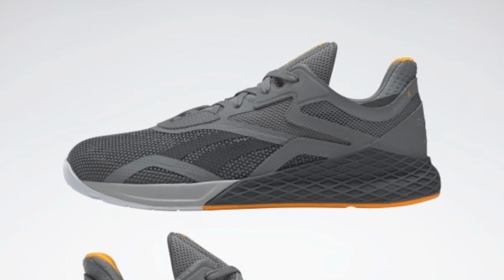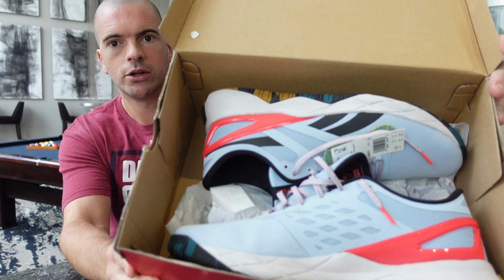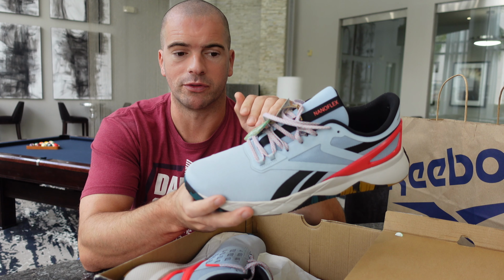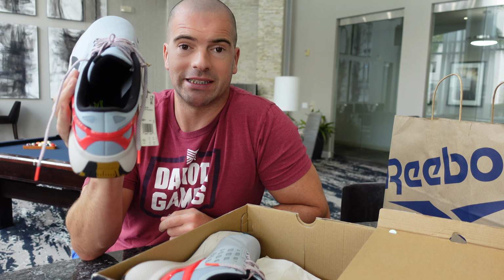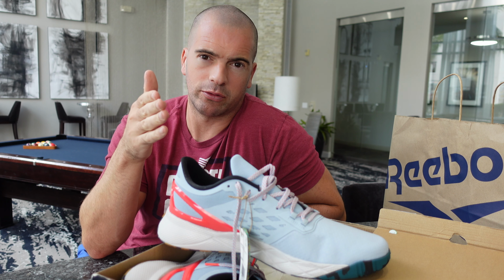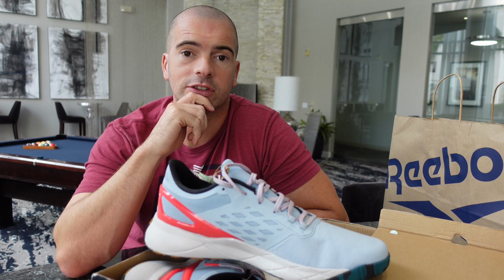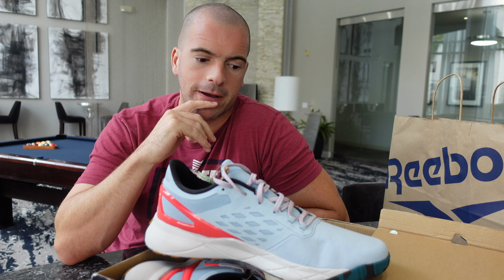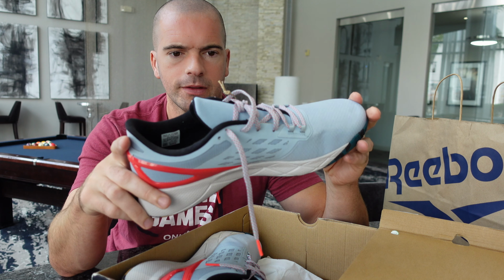NANOFLEX TR MEN'S TRAINING SHOES UNBOXING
Unboxing the Reebok Nanoflex TR Men's training shoe. I was looking for a new pair of Crossfit shoes after my Nano x's sole peeled off. I was actually looking for the new Reebok Nano X1 Shoe but found the Nanoflex much more comfortable and fit my foot perfect.

NANOFLEX TR MEN'S TRAINING SHOES
VERSATILE TRAINING SHOES WITH A BREATHABLE UPPER AND FLEXIBLE OUTSOLE

Your training sessions are intense. You need shoes that won't let you down. These men's Reebok shoes have a strong and durable mesh upper designed for tough workouts. Flex grooves in the rubber outsole provide the flexibility you need.

HIGHLIGHTS
Breathable Upper
The durable net mesh helps keep feet cool.

Flexible Outsole
Flex grooves in the forefoot allow for a full range of motion.

Enhanced Stability
A TPU heel clip supports the multidirectional movement.

SPECIFICATIONS
Lace closure
Mesh upper
Breathable feel
Rubber outsole with flex grooves

0:00 Introduction
0:26 Previous Crossfit shoe
1:00 Reebok Outlet
1:20 Nanoflex unboxing
2:20 Nanoflex vs Nano X1
4:05 Insole
5:13 Stable sole
6:05 Heel support
6:18 Laces
6:40 Weaknesses
6:58 Nanoflex sole
7:17 Reviews
8:50 My review
9:30 price